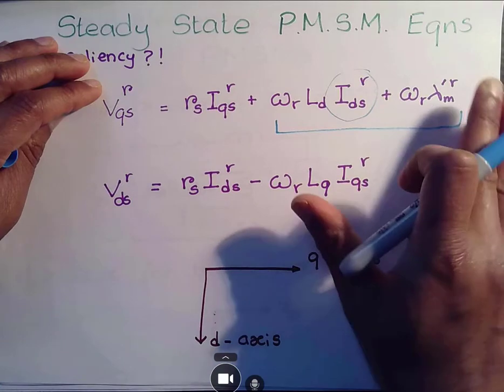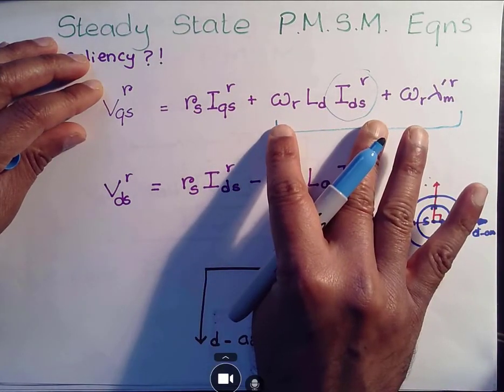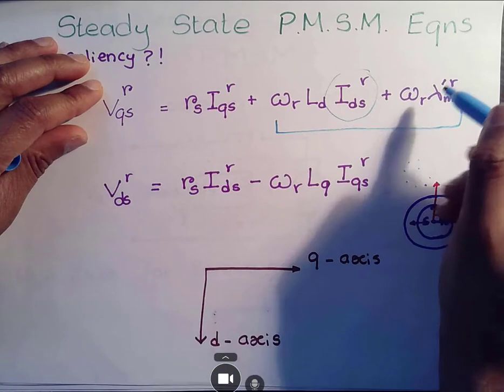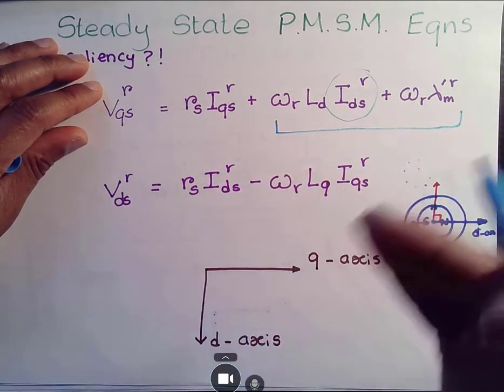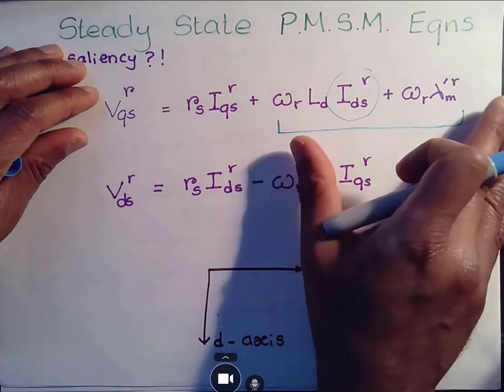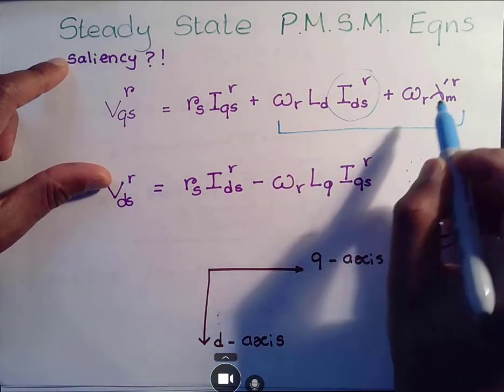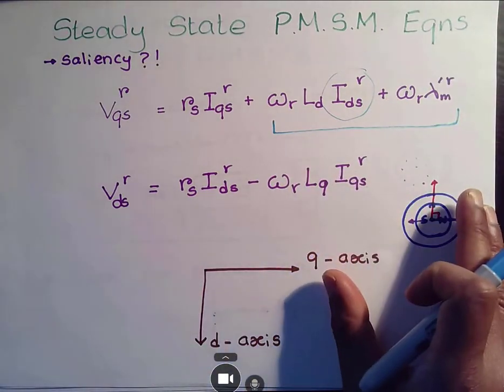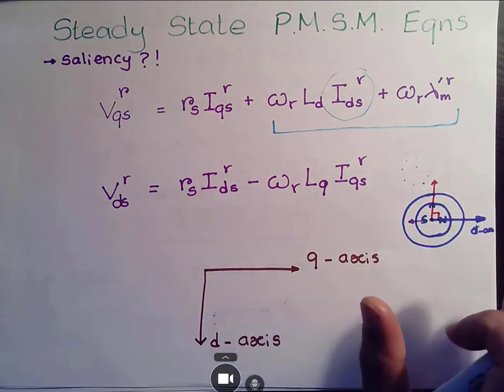Field Weakening of SM PMSM : An Experimental Approach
Notes1: Keep in mind that it is quite difficult to differentiate between the contribution of Lambda_m and Omega_r*Ld*Id contributions to torque as increasing Id causes Ld to change and hence a reluctance torque is added. Even measuring Vq does not conclusively prove Lambda_m doesnt change.